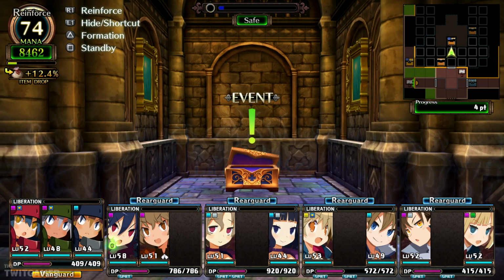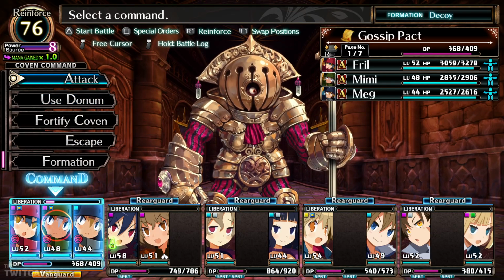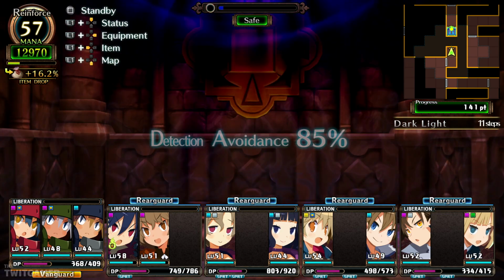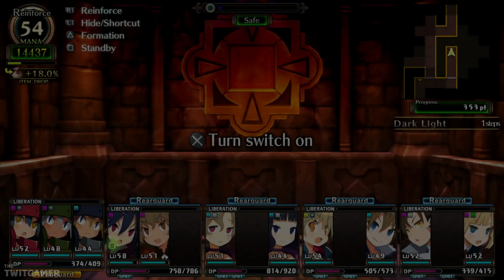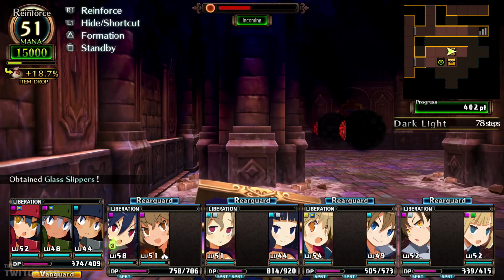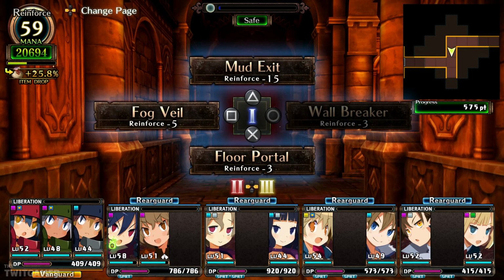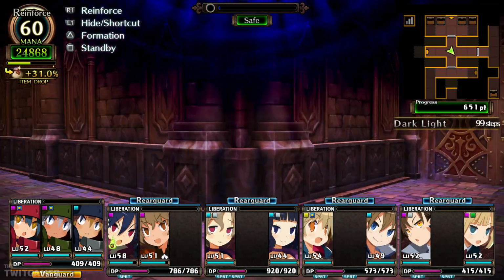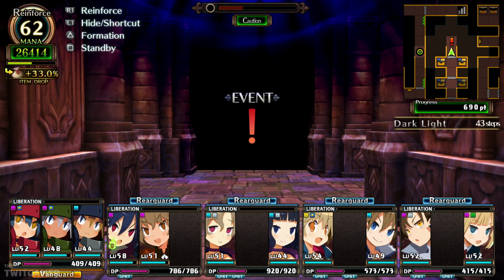Crimson Transcept | Labyrinth of Galleria | Let's Play Part 16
We make our way through Crimson Transcept.

🍮 *_PLAYLIST_*

The gameplay for this playthrough of Labyrinth of Galleria will be captured at 60 FPS on the PlayStation 5!

If you like my Labyrinth of Galleria videos be sure to share and like the video! It all helps!

☕ *_TWIT LINKS_*

👁️ *_LABYRINTH OF GALLERIA GAME INFORMATION_*

➤ *Available Platforms:* PlayStation 4, PS5, Nintendo Switch
➤ *Genre:* Dungeon Crawler RPG
➤ *Language Options:* English, Japanese
➤ *Publisher:* NISA
➤ *Developer:* Nippon Ichi Software, Inc